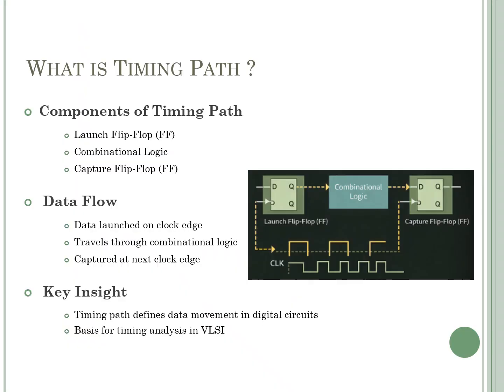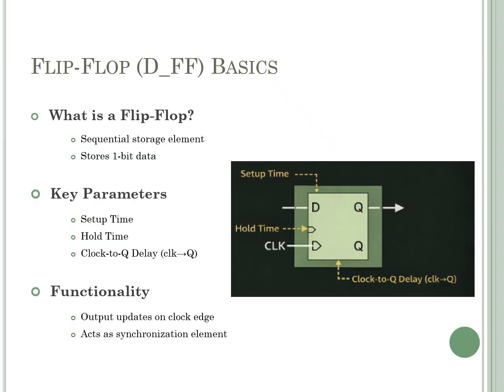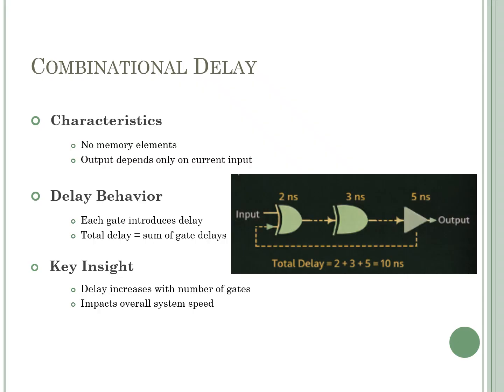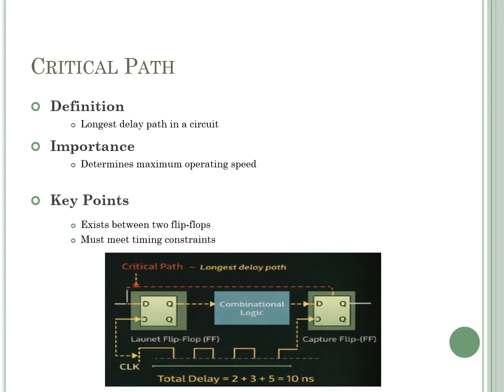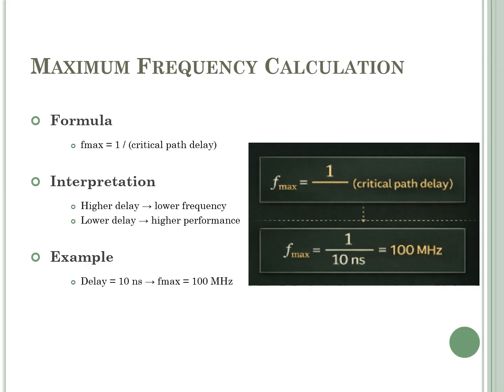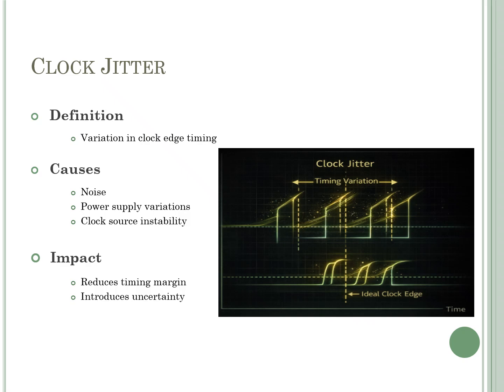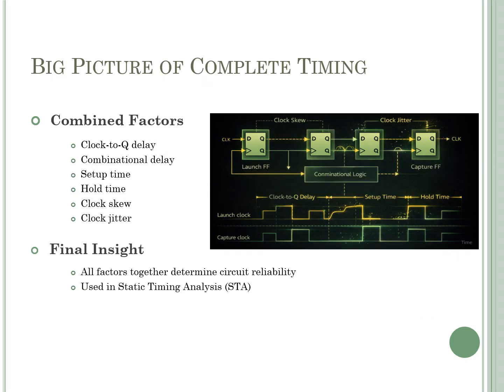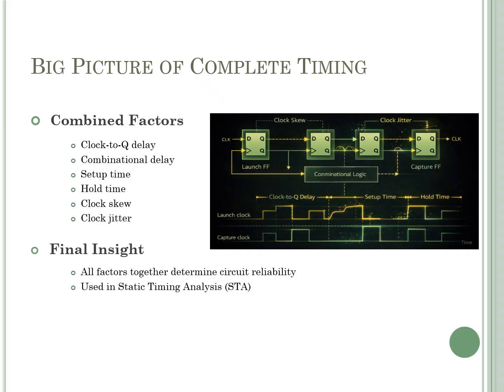Complete Timing Path & Clock Concepts | VLSI | VLSI Design | RTL design | Design flow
Hello everyone, welcome to My VLSI Diary

In this video, we dive deep into one of the most important topics in digital design:

Complete Timing Path & Clock Concepts

Understanding timing paths is the backbone of VLSI, FPGA, and ASIC design, and it is extremely important for both real hardware design and interviews.

What You’ll Learn:

✔️ What is a Timing Path
✔️ Components of Timing Path (Launch FF → Combinational Logic → Capture FF)
✔️ Setup Time & Hold Time concepts
✔️ Clock Skew and its impact
✔️ Propagation Delay vs Contamination Delay
✔️ Critical Path explanation
✔️ Real timing diagram understanding

Key Takeaways:

💡 Timing Path defines how data travels between flip-flops
💡 Setup Time → Data must be stable before clock edge
💡 Hold Time → Data must remain stable after clock edge
💡 Clock Skew can improve or break timing
💡 Critical Path determines maximum operating frequency

Useful For:

VLSI Beginners | ECE Students | FPGA Designers | ASIC Engineers | Interview Preparation